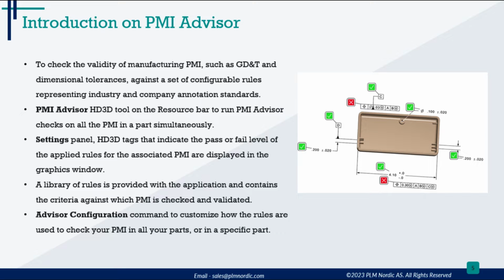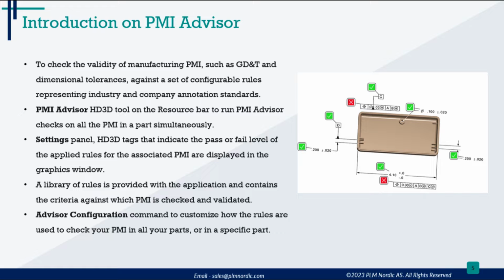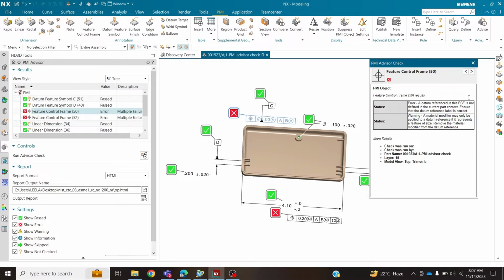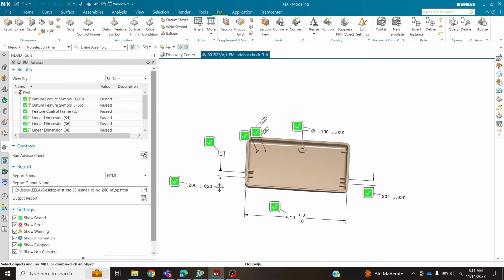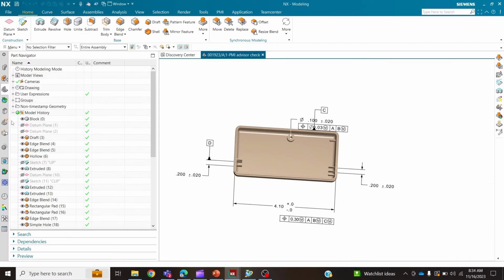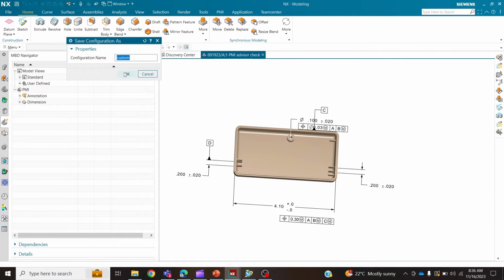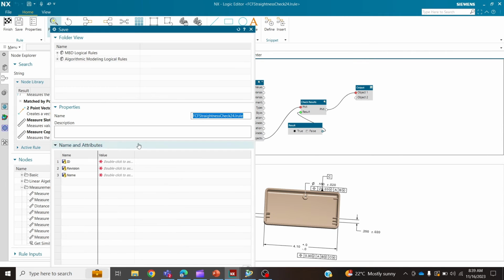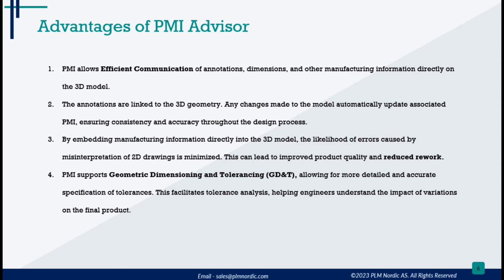Product Manufacturing Information PMI Advisory | PMI Checks - PLM Nordic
Revolutionize your work process using PMI Advisor! It discovers the power of automating Product and Manufacturing Information (PMI) checks. 🤖💡

1️⃣ Realize how time-consuming and error-prone manual PMI checks can be. It's exhausting to go through countless drawings, specifications, and annotations manually, right? 😫

2️⃣ By implementing an automated PMI check system, It saves hours of work and eliminates the risk of human error. 🚀💪

3️⃣ Not only does it boost productivity, but it also ensures consistent accuracy throughout the entire manufacturing process. From part identification to geometric dimensioning and tolerancing, every detail is meticulously verified. 🔎✅

4️⃣ The benefits don't stop there! With automated PMI checks, Experience faster turnaround times and improved collaboration with the team. It can easily identify and resolve any potential issues before they impact production. 📈👥

5️⃣ Plus, by streamlining PMI checks, frees up valuable time to focus on more strategic tasks. 🌟🔧

🔑 Because this is not just about saving time and effort. Automated PMI checks enhance quality control, reduce costs, and ensure compliance with industry standards. It's a game-changer for any manufacturing organization! 🏭✨

🤔 So, have you automated your PMI checks yet? What challenges have you faced in implementing automation in your work processes?